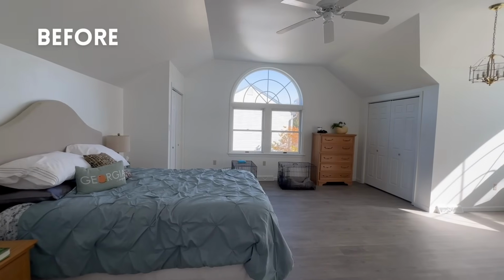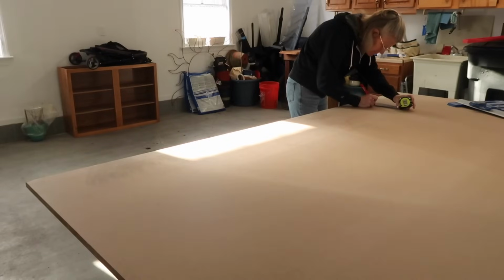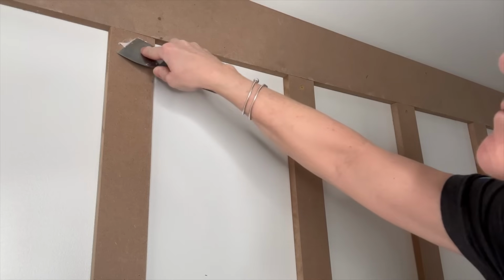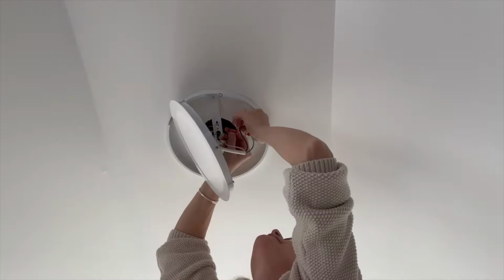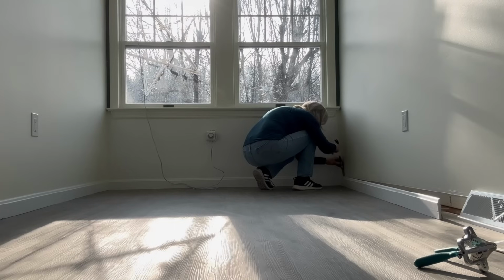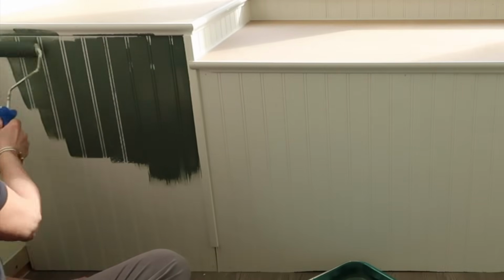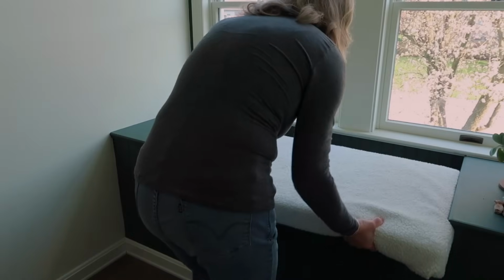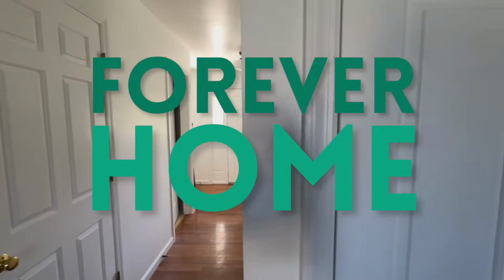People are flipping out over her JAW DROPPING bedroom idea!